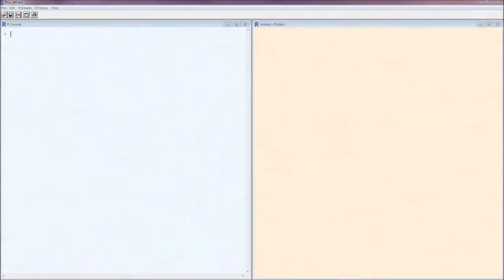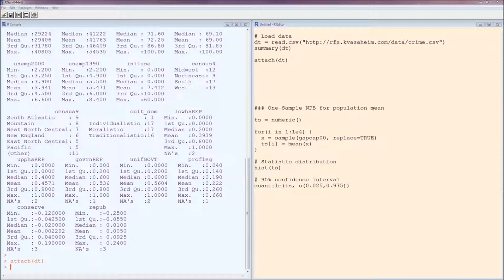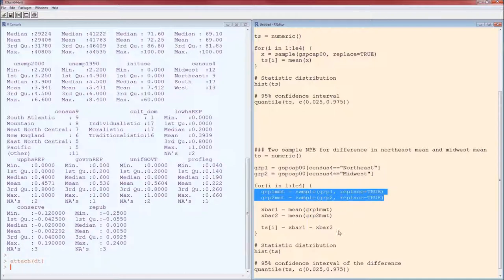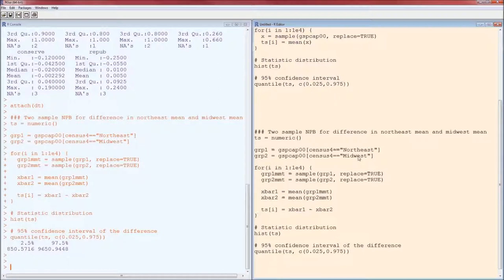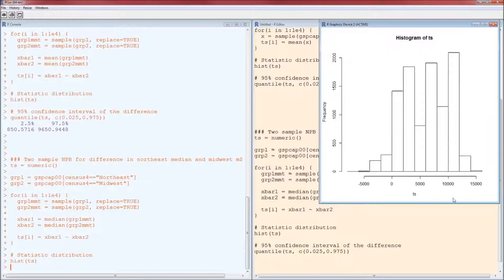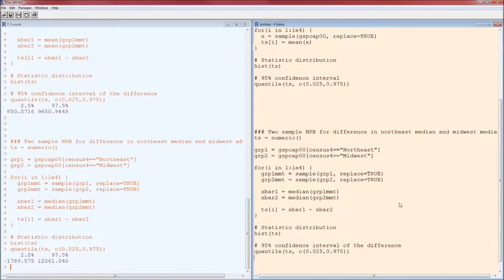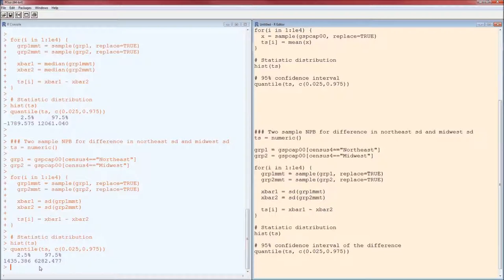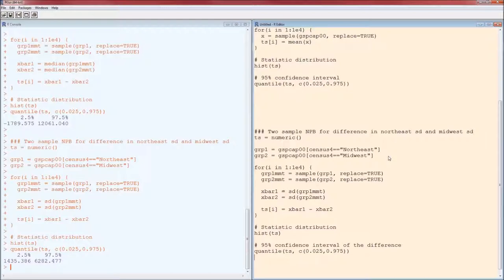Non-Parametric Bootstrap: Two Sample Confidence Intervals